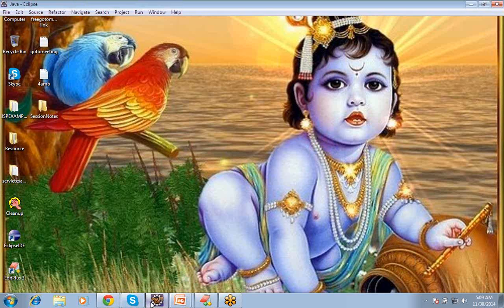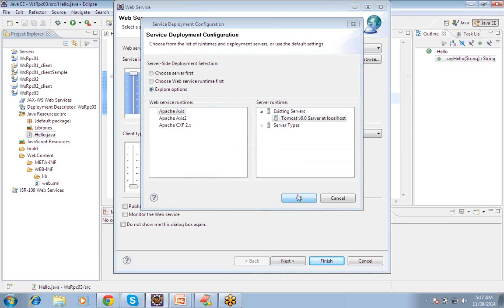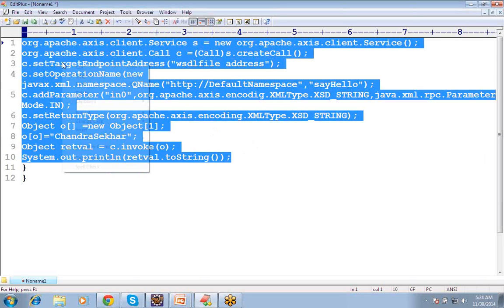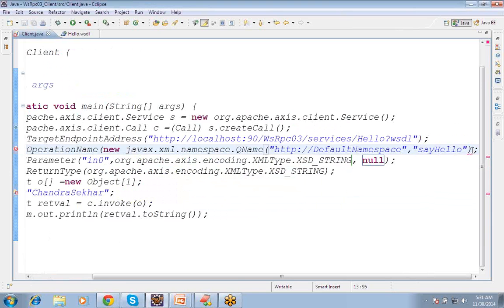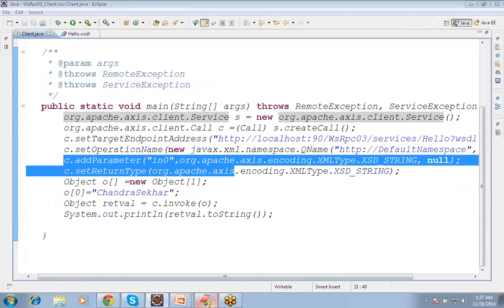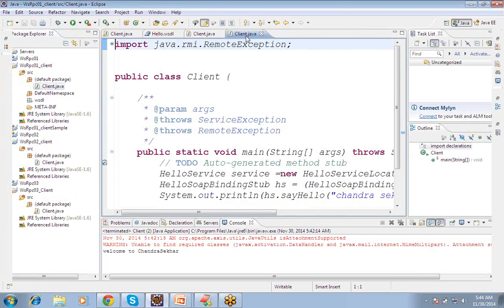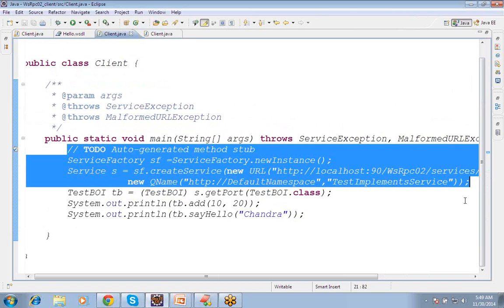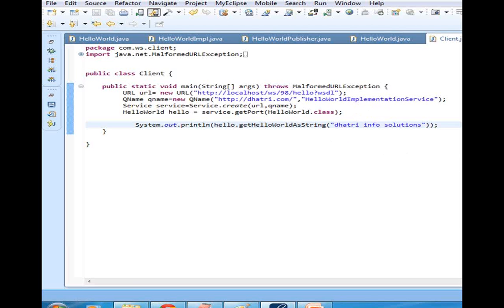2014 11 29 16 39 JAX RPC 3RD MODEL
jax-rpc webservices